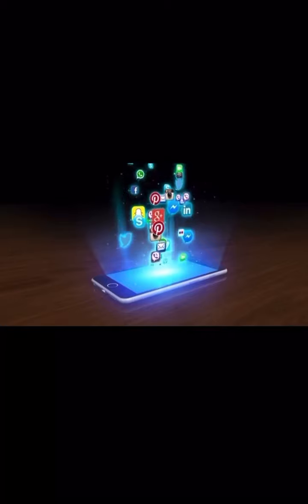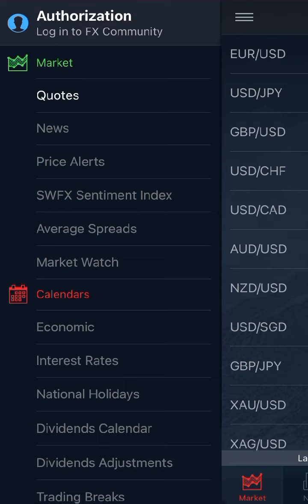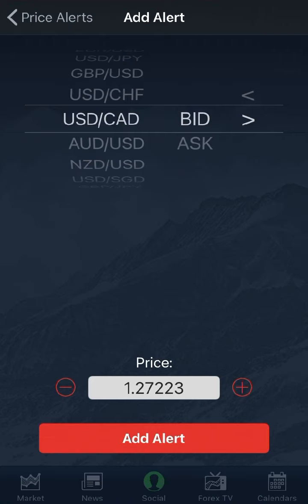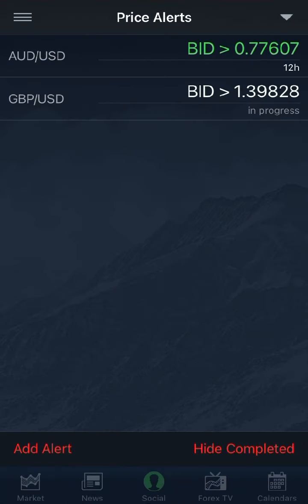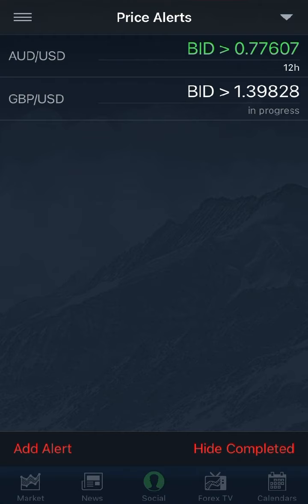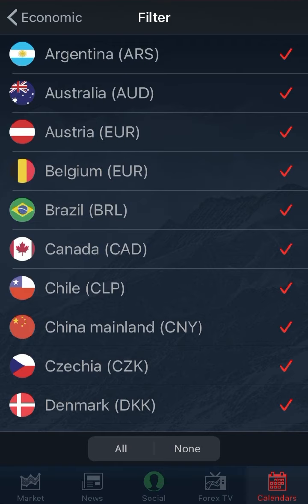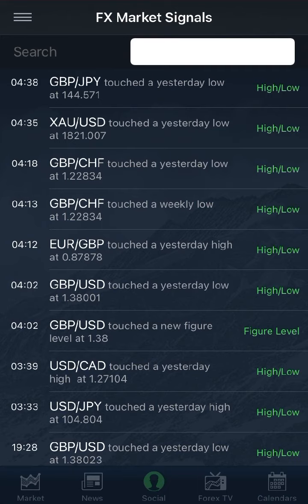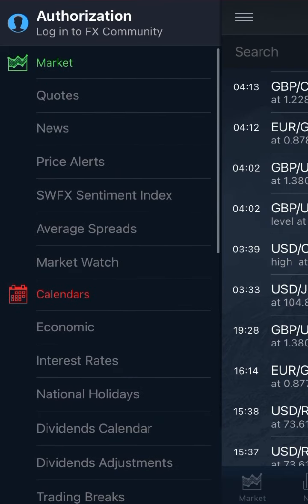Top mobile App for Forex traders. Every trader should have this App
In this video we show viewers how and where they can download the Swiss forex app and also help them navigate through the app

Regards
Fx Swingers Corner